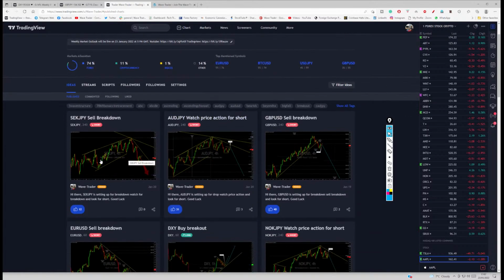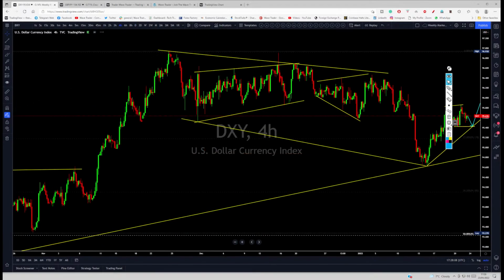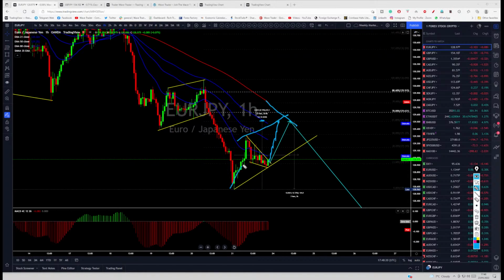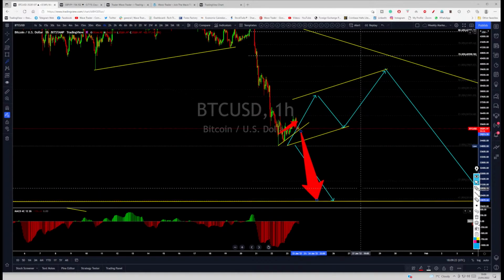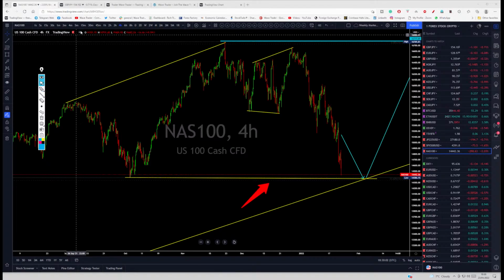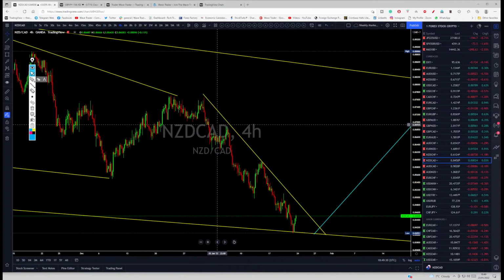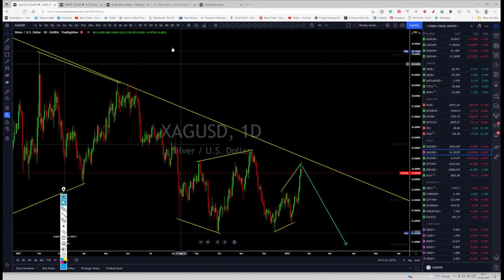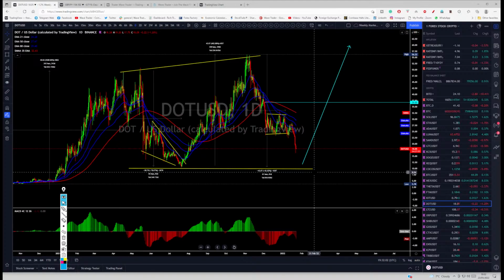Forex, Stock, Crypto Weekly Market Outlook from 24 to 28 January 2022